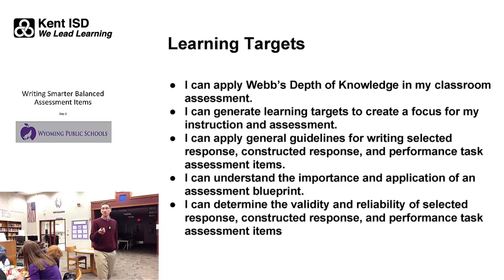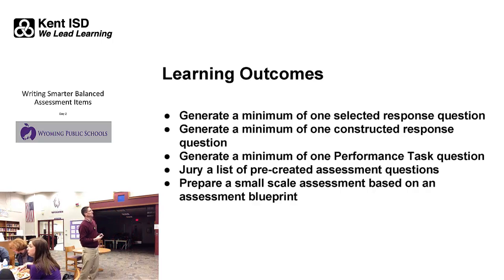Wyoming Assessment PD 23